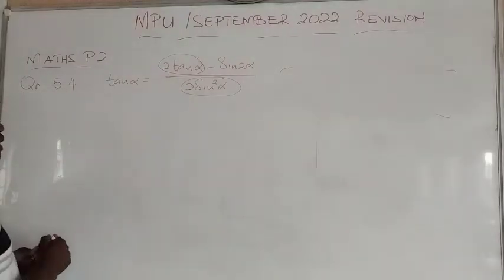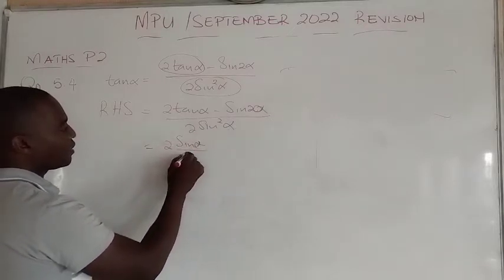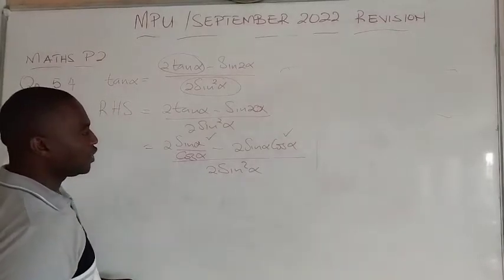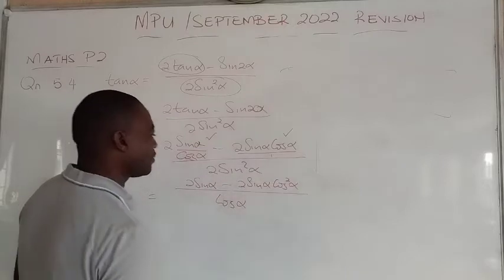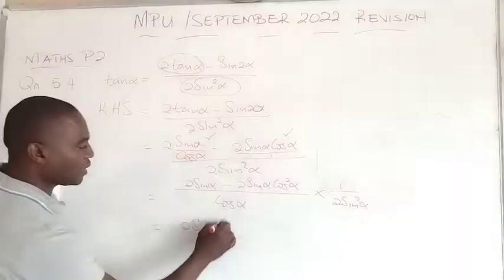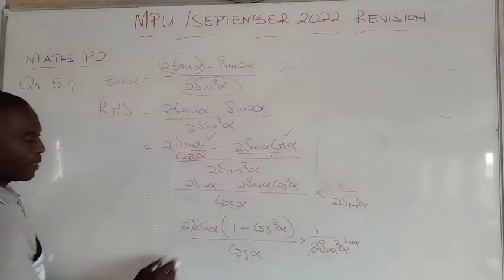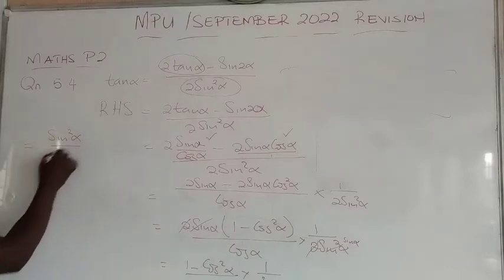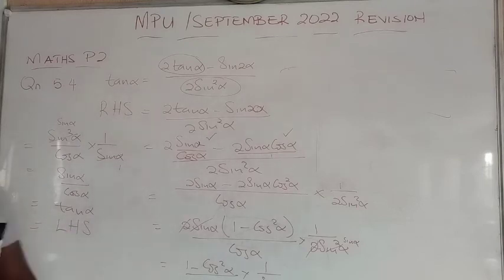Grade 12 Mpumalanga Mathematics P 2 Trial Exam Question 5.4.2